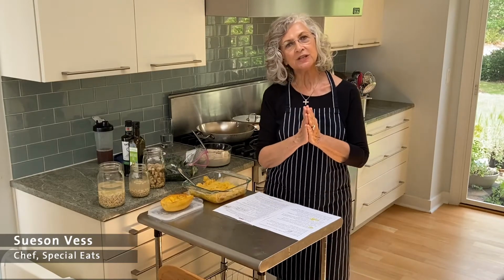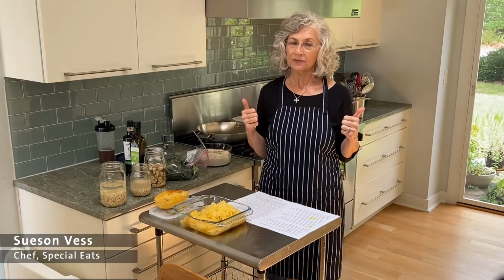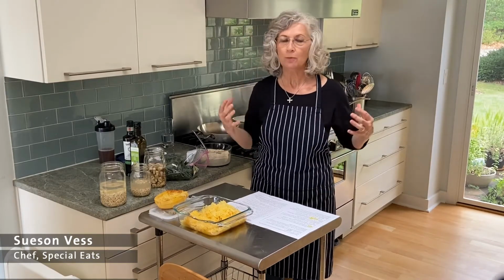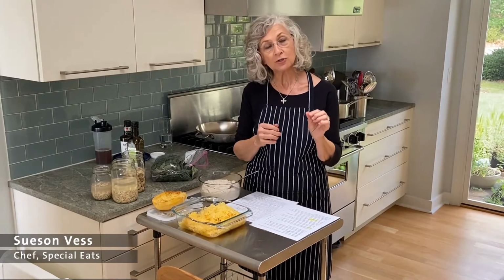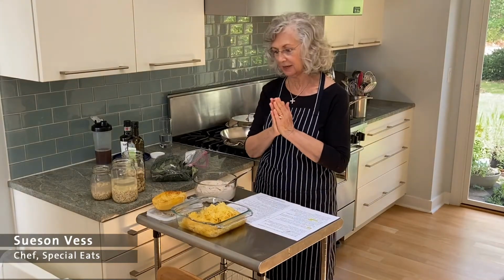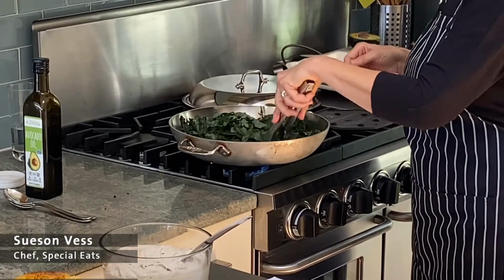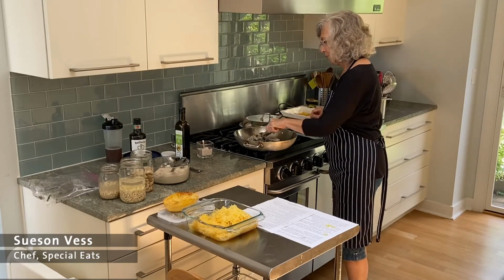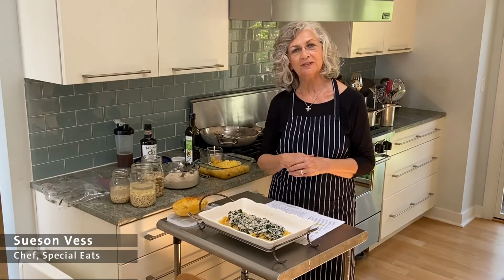Vegan and Grain-Free Creamy Mushroom “Alfredo” Sauce over Spaghetti Squash with Kale Ribbons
Chef Sueson Vess welcomes you into her kitchen to talk food. Vess’s series of videos discusses how we can Build our Immunity to become an Unwelcome Host – to viruses and disease.

Survivor, supporter or struggler – wherever you are today is a good day to look at possibilities.

In this video Chef Vess will create a grain-free, dairy-free, creamy mushroom “alfredo” sauce over spaghetti squash with kale ribbons. Vess discusses the importance of using mushrooms to bring balance to our immunity.